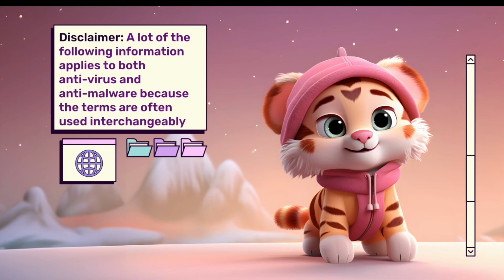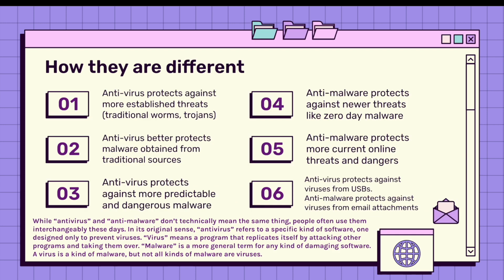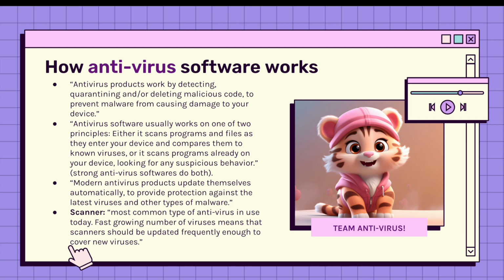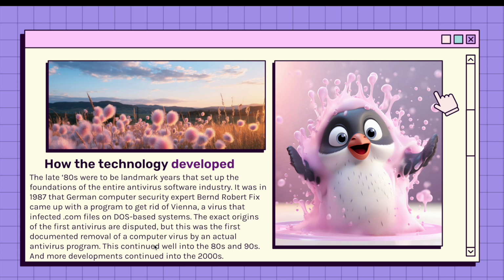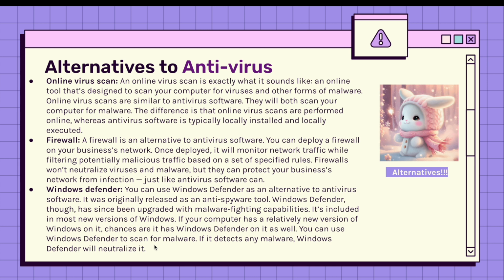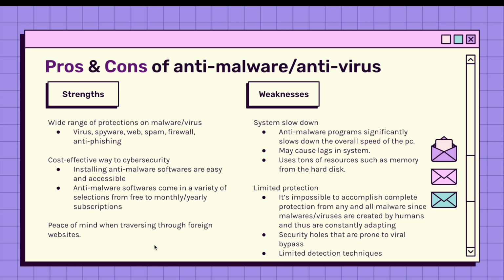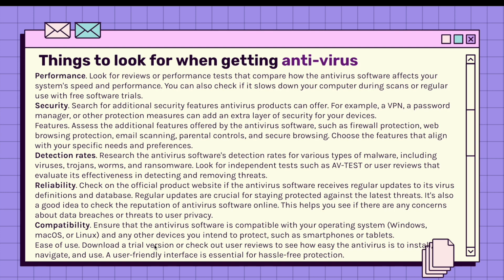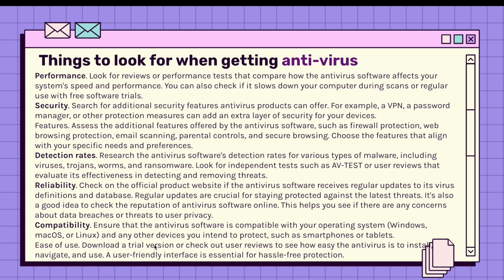Cybersecurity Project 2024